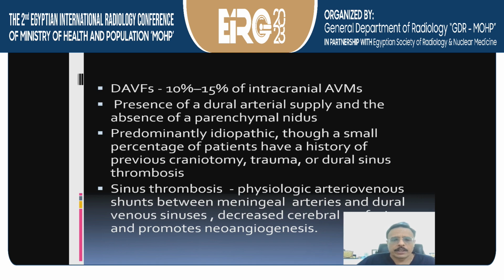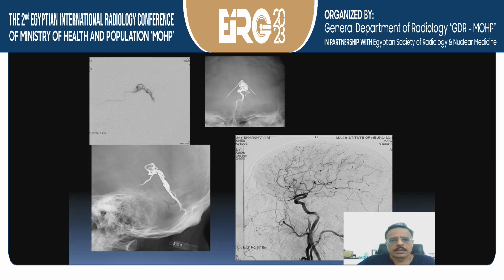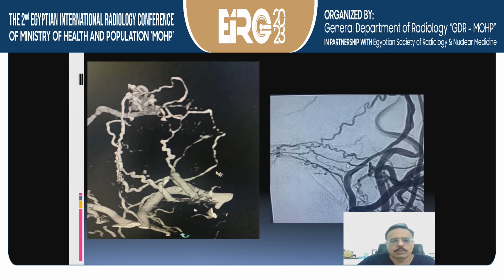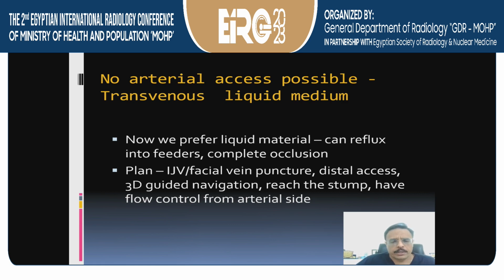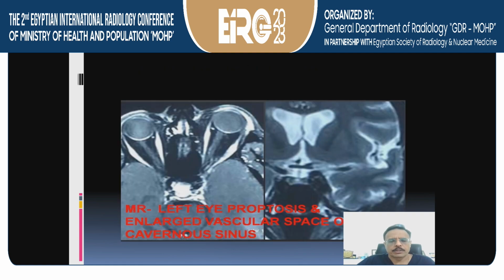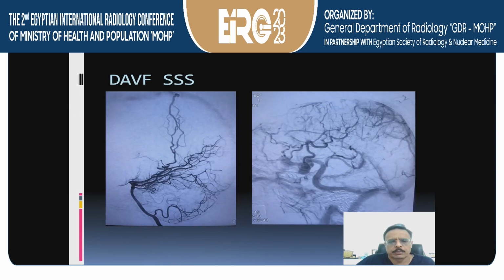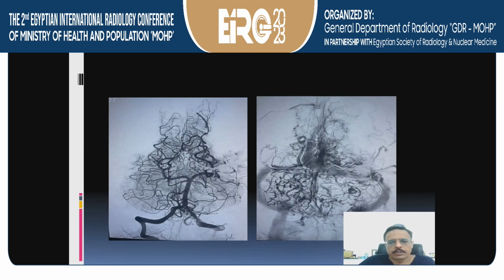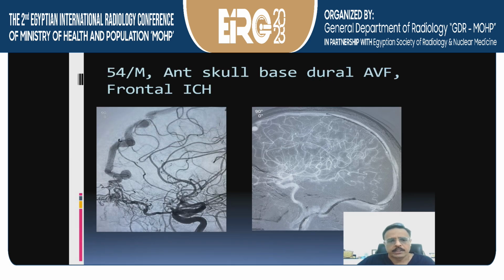Neurointerventional Techniques For Complex Dural AVFs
Prof. Vipul Gupta

1-3 November, 2023
Cairo, Egypt